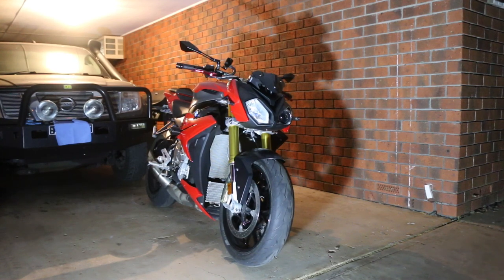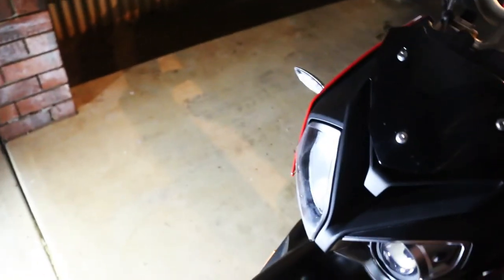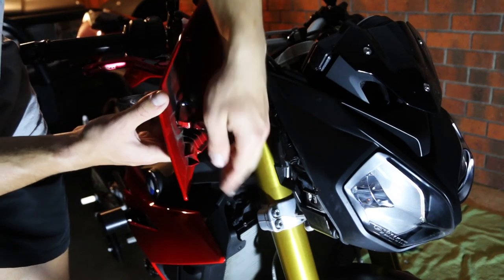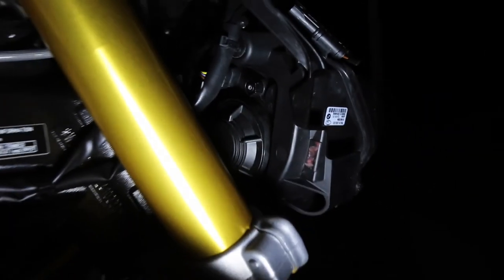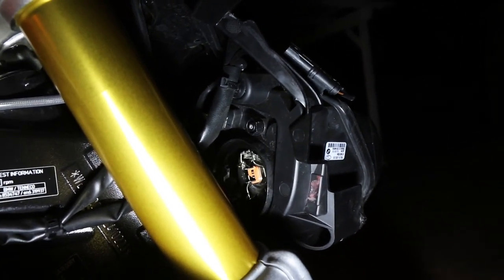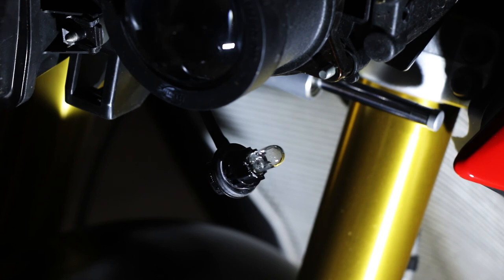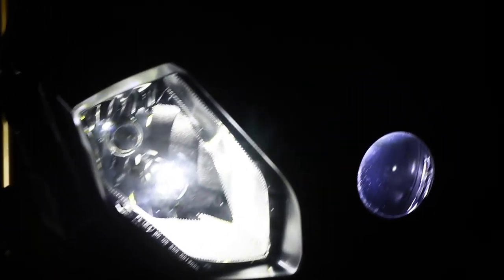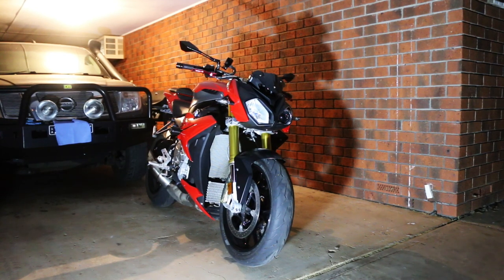HID/LED Headlight/Parking Install/Change || BMW S1000R ~ 2015 || Headlight Fairing Removal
From start to finish, from fairing removal to tidy up.

Tedious, time consuming so practise your patience and enjoy !

Cheers guys n gals !

Definitely worth it but my god, it was not enjoyable haha

W5W Parking LEDS

Ride safe,
Enjoy as always,

RoadRunner.

— My Gear —

Bike - BMW S1000R 2015
 Upgrades: RatedRParts Fender Eliminator kit
      Wunderlich Touring Screen
      R&G Frame Sliders
                           RacePro Slip-on exhaust
                           Monkey Bones Engine Sliders
                           SDR Shorty Levers
                           Custom Mirrors
                          Dynojet Power Commander V
                          HID Headlights, LED Parking Lights
                          Custom Brake Fluid Reservoirs
Helmet - Bell Carbon Fiber
Film - Go Pro Hero 5 Black & Samsung S7
Camera - Canon EOS 70D
Jacket - BERIK Leather
Pants - Alpinestars

— My Editing —

Edit video with: Final Cut Pro X
Edit photos with: Adobe Lightroom + Photoshop

SFX are owned by me